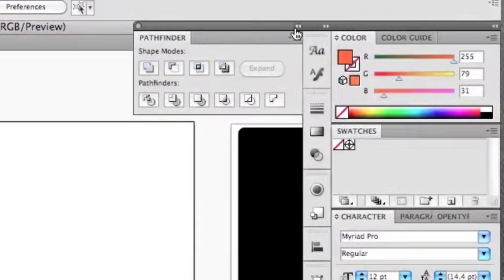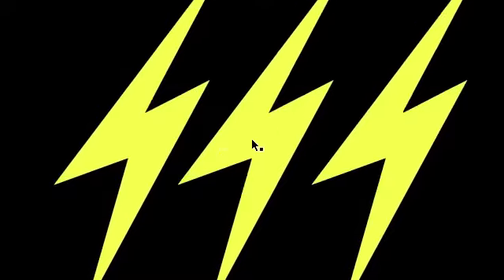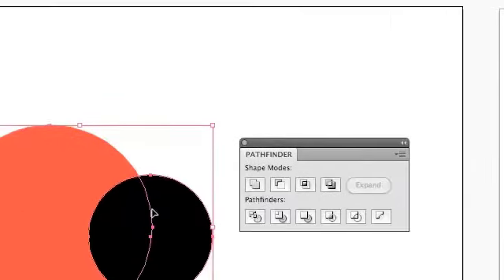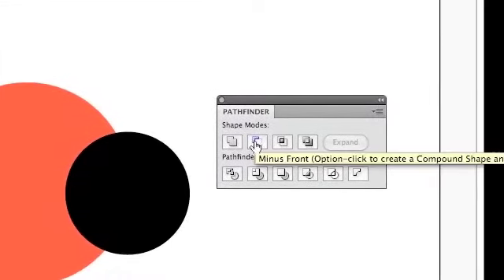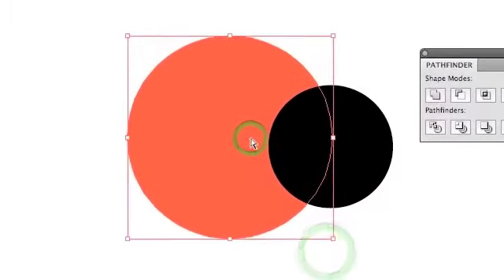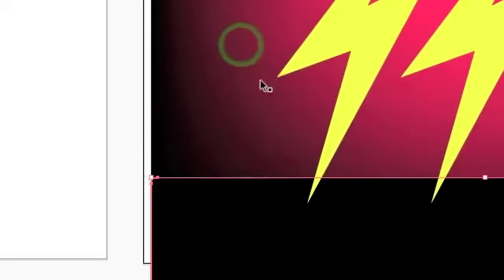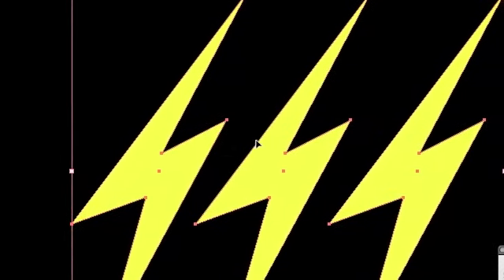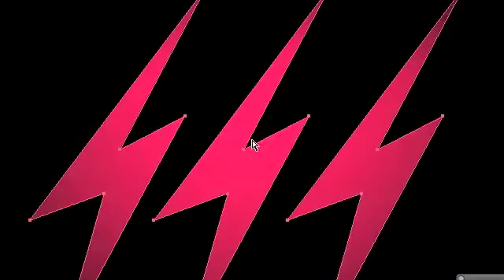Learning to Use the Adobe Illustrator Pathfinder tools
I made this first video with a friend of mine in mind.  He owns an embroidery business and from time to time needs some help with using Illustrator to achieve his design goals.  The assets for this tutorial may be downloaded - check in the graphic design tutorials section and the pathfinder tool tutorial.